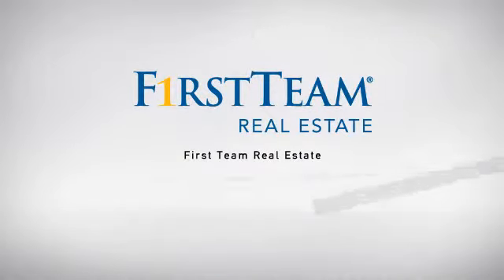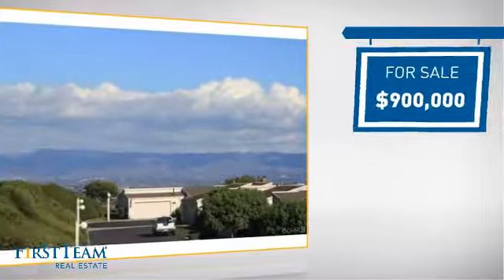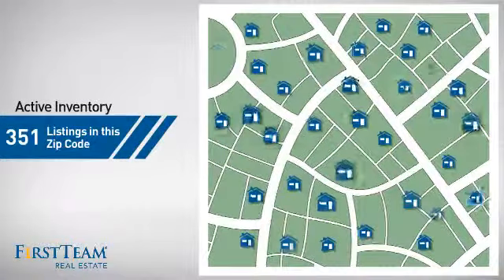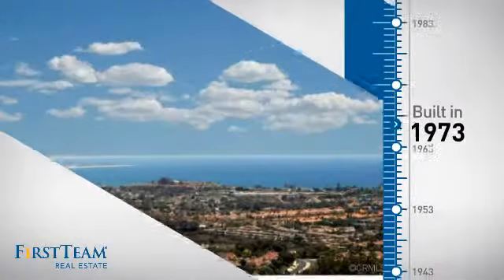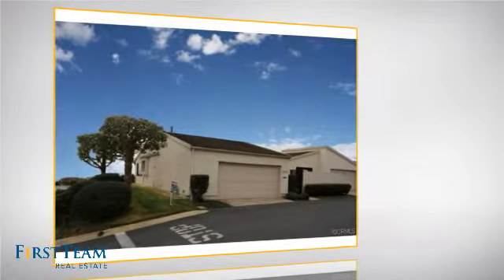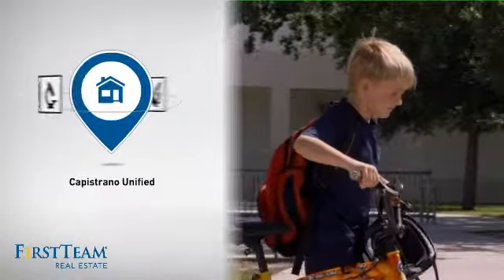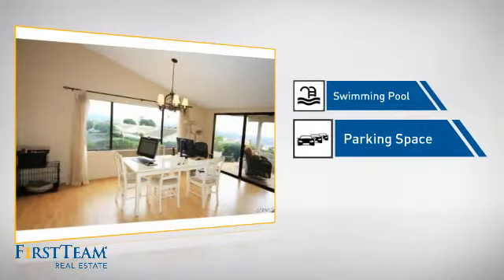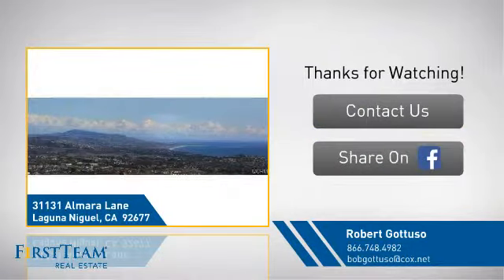31131 Almara Lane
BREATHTAKING VIEWS IN A FABULOUS LOCATION. It Does Not Get Any Better Than This Very rare Single Level Home With 270 Degree Ocean Views.  Sit On Your Patio & Gaze At The Pacific Ocean. Enter This Home Through A Large Gated Private Entry. This home is beautifully situated in Monarch Summit I at one of the hightest points in Laguna Niguel. Unobstructed Panoramic Ocean and Coastline Views from Catalina to La Jolla. Monarch Summit I has No Age Restriction! Plan B End Unit With Spacious Floor Plan and Southwest Facing Views. Private Front Courtyard, Oversized Living & Dining Rooms and 2 Car attached garage. Two Community Pools, Spas & Club Houses. Planned Community Activities.